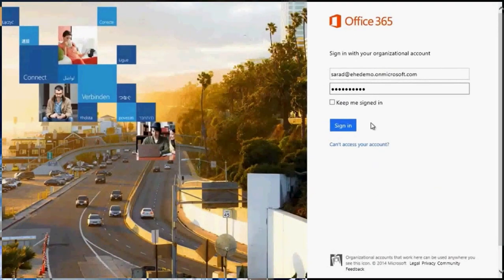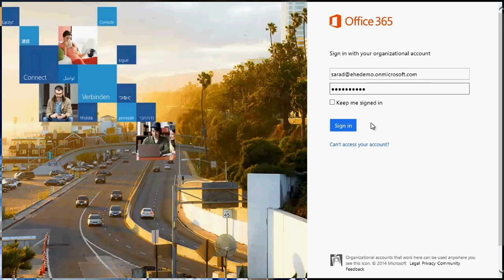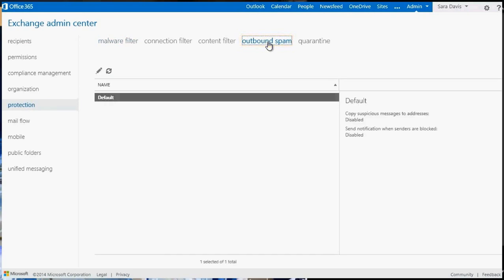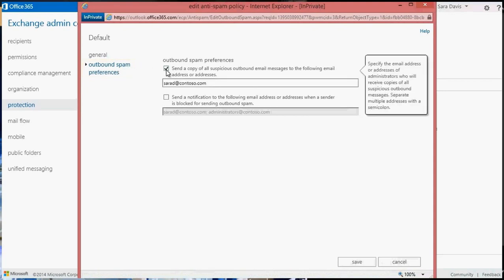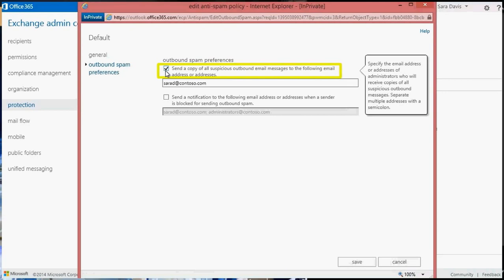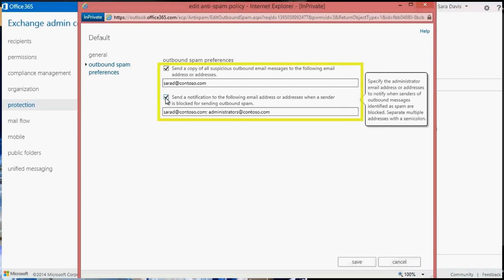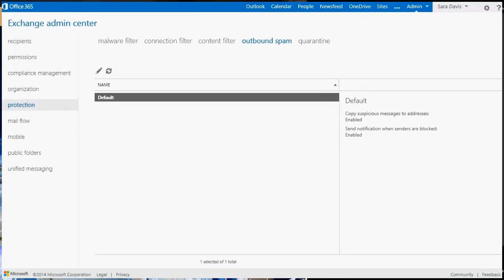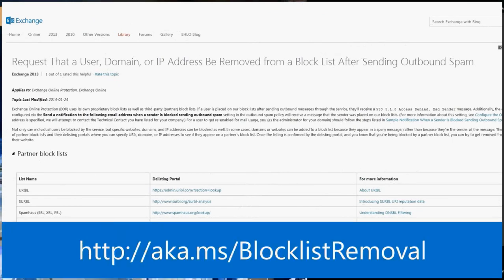How to configure the Outbound Spam Policy in Exchange Online.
This video shows you the Configuration of the Outbound Spam policy possibilities in Office 365. Very handy but be careful configuring this and know what you're doing! A small mistake can make a big difference! Questions on this Exchange online or any other Office 365 topic?
Este video muestra la configuración de las posibilidades de la política de correo no deseado saliente en Office 365. ¡Muy útil, pero tenga cuidado al configurar esto y sepa lo que está haciendo! ¡Un pequeño error puede hacer una gran diferencia! ¿Preguntas sobre este intercambio en línea o cualquier otro tema de Office 365?
Cette vidéo vous montre les possibilités de stratégie de configuration du courrier indésirable sortant dans Office 365. Très pratique, mais soyez prudent lors de la configuration et sachez ce que vous faites! Une petite erreur peut faire toute la différence! Des questions sur cet Exchange en ligne ou sur tout autre sujet relatif à Office 365?
यह वीडियो आपको Office 365 में आउटबाउंड स्पैम नीति की संभावनाओं का कॉन्फ़िगरेशन दिखाता है। बहुत आसान है, लेकिन इसे कॉन्फ़िगर करने में सावधान रहें और जानें कि आप क्या कर रहे हैं! एक छोटी सी गलती बड़ा बदलाव ला सकती है! इस एक्सचेंज ऑनलाइन या किसी अन्य कार्यालय 365 विषय पर प्रश्न? बस नीचे एक टिप्पणी छोड़ दें, और सभी नवीनतम वीडियो के लिए बने रहने के लिए इस चैनल की सदस्यता लें!
此视频向您显示Office 365中出站垃圾邮件策略可能性的配置。非常方便，但要小心配置并了解您正在做什么！ 一个小错误可以带来很大的不同！ 有关此Exchange在线或任何其他Office 365主题的问题？ 只需在下面发表评论，并订阅此频道以继续关注所有最新视频！
В этом видео показана настройка параметров политики исходящего спама в Office 365. Очень удобно, но будьте внимательны при настройке и знайте, что вы делаете! Маленькая ошибка может иметь большое значение! Вопросы по этому онлайн-обмену или по любой другой теме Office 365?
Bu video Office 365'teki Giden Spam İlkesi politika olanaklarının yapılandırmasını gösterir. Çok kullanışlı, ancak bunu yapılandırırken dikkatli olun ve ne yaptığınızı öğrenin! Küçük bir hata büyük bir fark yaratabilir! Bu Exchange çevrimiçi veya başka bir Office 365 konusuyla ilgili sorularınız mı var?
Ten klip wideo przedstawia możliwości konfiguracji zasad dotyczących spamu wychodzącego w usłudze Office 365. Bardzo przydatne, ale zachowaj ostrożność podczas konfigurowania i wiedz, co robisz! Mały błąd może mieć duże znaczenie! Masz pytania dotyczące tego programu Exchange w trybie online lub dowolnego innego tematu usługi Office 365?
Acest videoclip vă arată Configurarea posibilităților politicii de spam de ieșire în Office 365. Foarte la îndemână, dar aveți grijă să configurați acest lucru și știți ce faceți! O mică greșeală poate face o mare diferență! Întrebări despre acest Exchange online sau despre orice alt subiect Office 365? Doar lăsați un comentariu mai jos și abonați-vă la acest canal pentru a rămâne la curent cu toate cele mai recente videoclipuri!
วิดีโอนี้แสดงให้คุณเห็นถึงความเป็นไปได้ในการกำหนดค่านโยบายสแปมขาออกใน Office 365 มีประโยชน์มาก แต่โปรดระมัดระวังในการกำหนดค่านี้และรู้ว่าคุณกำลังทำอะไรอยู่! ความผิดพลาดเล็กๆ น้อยๆ สามารถสร้างความแตกต่างที่ยิ่งใหญ่ได้! คำถามเกี่ยวกับ Exchange ออนไลน์หรือหัวข้ออื่นๆ ของ Office 365 เพียงแสดงความคิดเห็นด้านล่างและสมัครรับข้อมูลจากช่องนี้เพื่อติดตามวิดีโอล่าสุดทั้งหมด!
סרטון זה מראה לך את תצורת האפשרויות של מדיניות דואר זבל יוצא ב-Office 365. שימושי מאוד אבל היזהר בהגדרת התצורה הזו ותדע מה אתה עושה! טעות קטנה יכולה לעשות הבדל גדול! שאלות על Exchange מקוון זה או כל נושא אחר של Office 365? פשוט השאר תגובה למטה והירשם לערוץ הזה כדי להישאר מעודכן בכל הסרטונים האחרונים!
یہ ویڈیو آپ کو آفس 365 میں آؤٹ باؤنڈ سپیم پالیسی کے امکانات کی ترتیب دکھاتا ہے۔ بہت آسان لیکن اسے ترتیب دینے میں محتاط رہیں اور جانیں کہ آپ کیا کر رہے ہیں! ایک چھوٹی سی غلطی بڑا فرق لا سکتی ہے! اس ایکسچینج آن لائن یا کسی دوسرے آفس 365 موضوع پر سوالات؟ بس ذیل میں ایک تبصرہ چھوڑیں اور تمام تازہ ترین ویڈیوز سے باخبر رہنے کے لیے اس چینل کو سبسکرائب کریں!
Video này hiển thị cho bạn Cấu hình của các khả năng chính sách Thư rác gửi đi trong Office 365. Rất tiện dụng nhưng hãy cẩn thận cấu hình điều này và biết bạn đang làm gì! Một sai lầm nhỏ có thể tạo ra sự khác biệt lớn! Các câu hỏi về Exchange trực tuyến này hoặc bất kỳ chủ đề Office 365 nào khác?